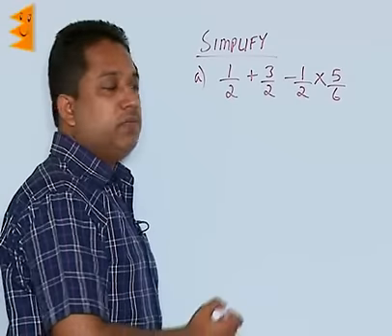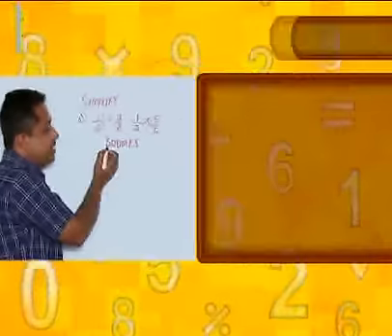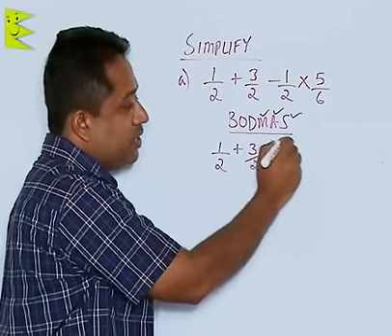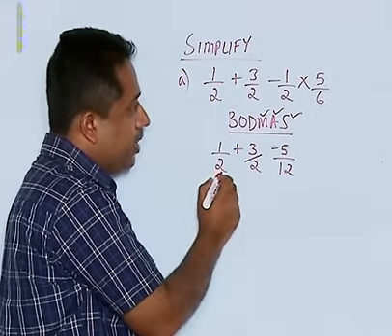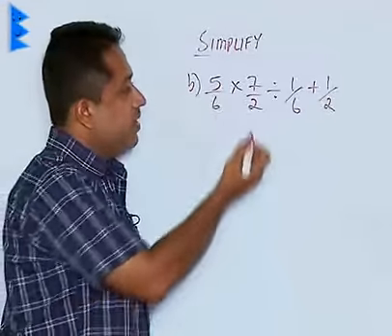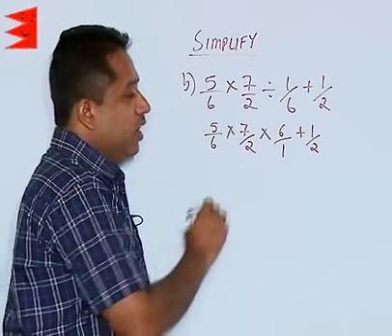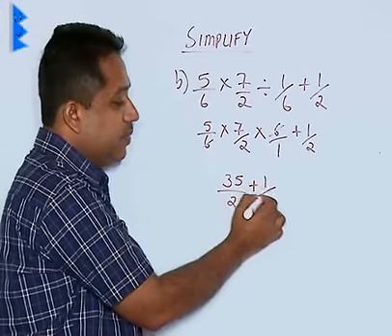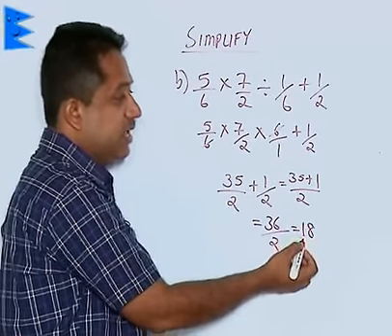CBSE class 8 - Chapter 1 - Part 7 - Examples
CBSE / ICSE / State board class 8th Math, Chapter 1 | Rational Numbers | Free Solutions | Study Notes | Question and Answers | Chapter Summary

This Video - Rational Numbers - Examples